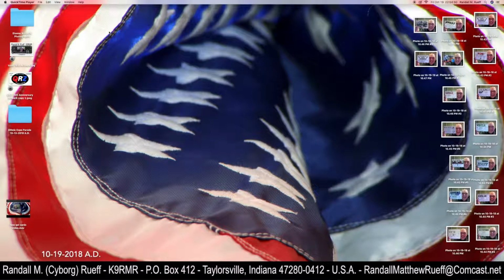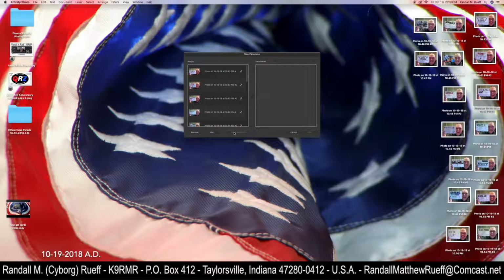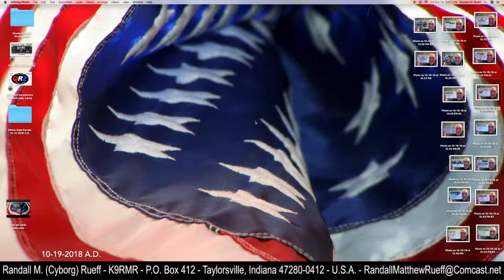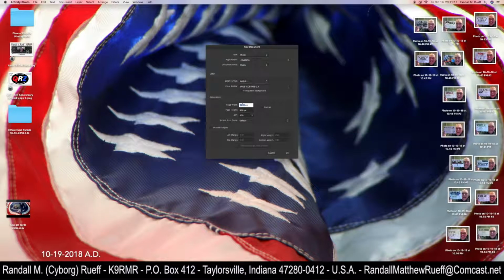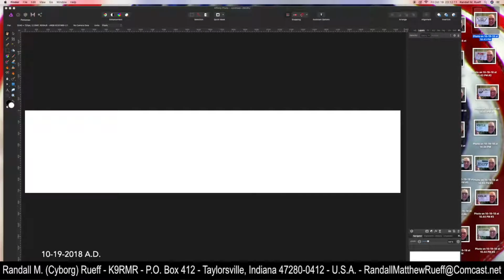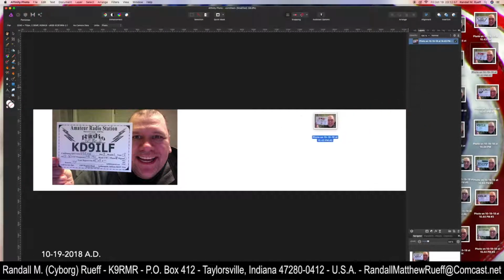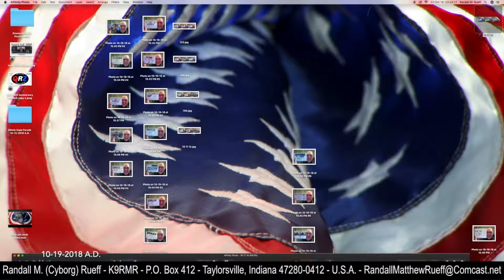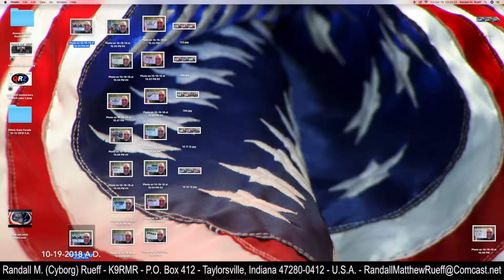Randall M. Rueff (K9RMR) editing photos & updating my QRZ.com page on 10-19-2018 A.D.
Title : Randall M. Rueff (K9RMR) editing photos & updating my QRZ.com page on 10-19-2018 A.D.

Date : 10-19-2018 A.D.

Description : Randall M. Rueff (K9RMR) editing photos & updating my QRZ.com page on 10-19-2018 A.D.

Address : Randall M. Rueff
                  U.S.A.